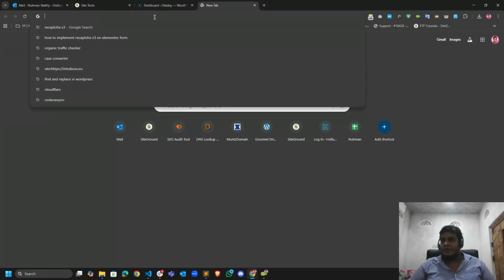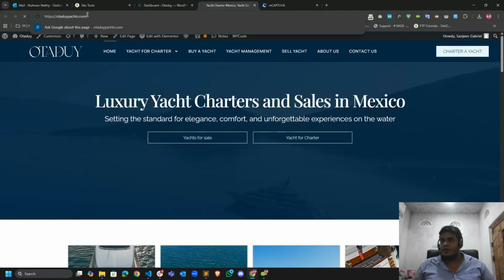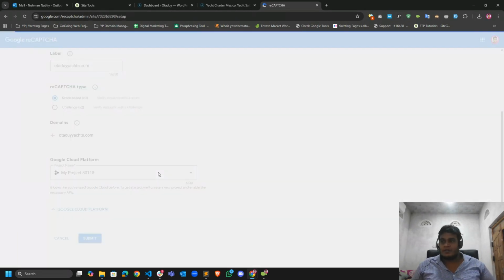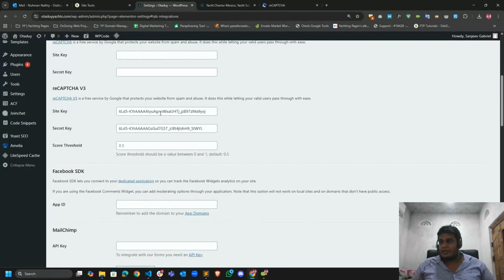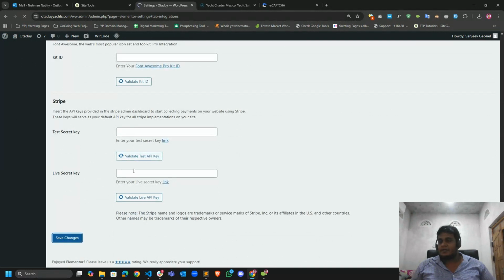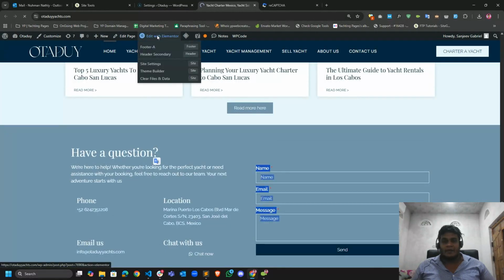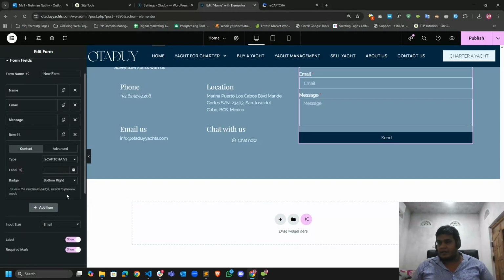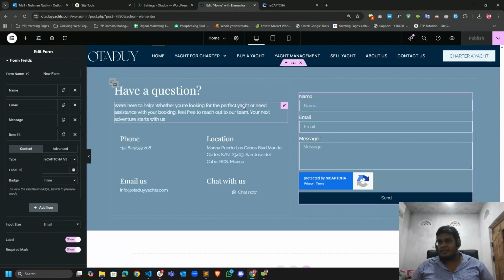How To Add Recaptcha V3 To Elementor Pro Forms in 2026 - Reduce Spam WordPress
Learn how to add Google reCAPTCHA v3 to your Elementor Pro forms in WordPress in 2026! Protect your website from spam submissions and bots while keeping your forms user-friendly. This step-by-step tutorial will guide you through the setup, integration, and testing process to ensure your forms are secure.

In this video, you’ll learn:
- How to generate reCAPTCHA v3 keys from Google
- How to integrate reCAPTCHA v3 with Elementor Pro forms

Whether you’re a beginner or experienced WordPress user, this guide will help you secure your forms effectively.